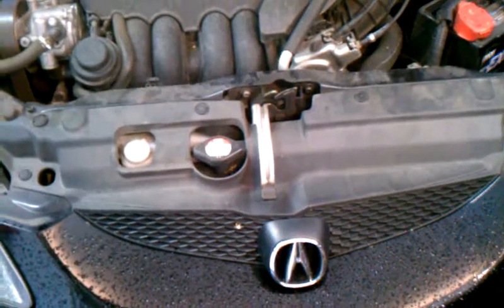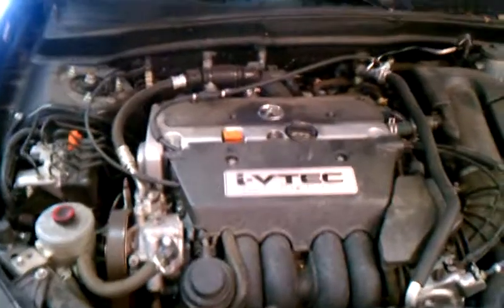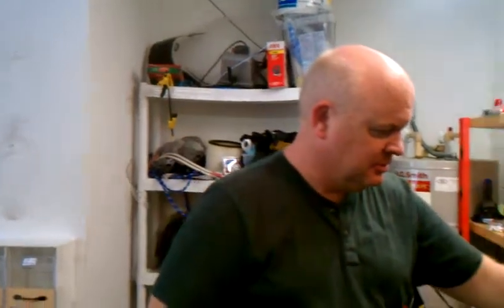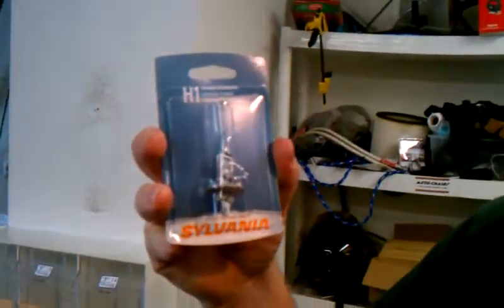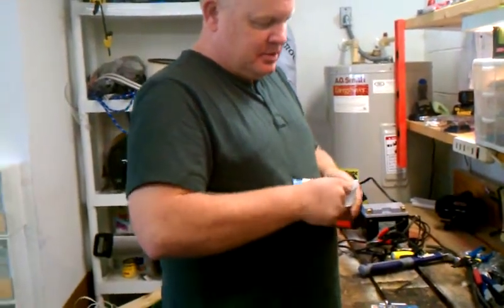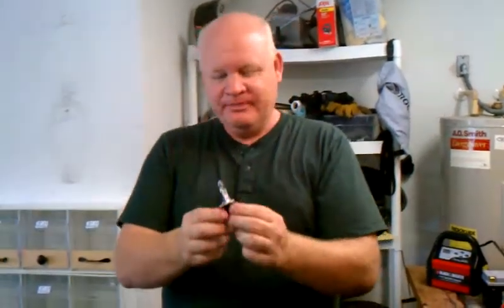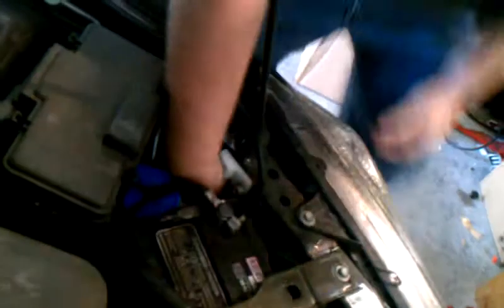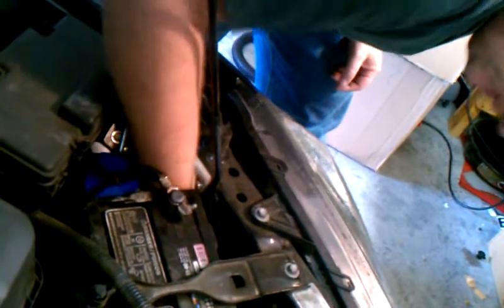Paul the mechanic.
Paul attempting to replace a light bulb in Abby's car